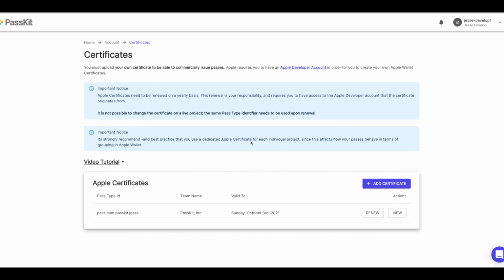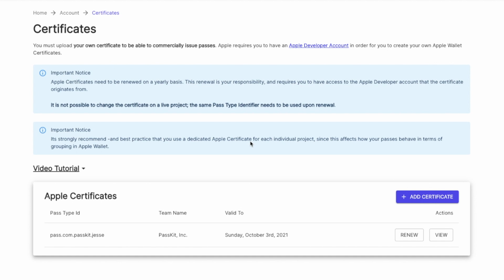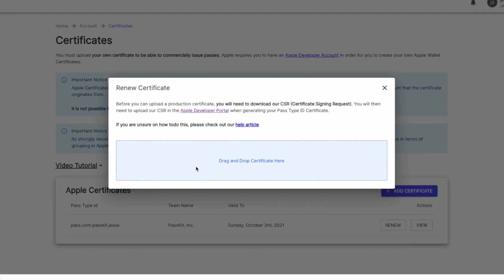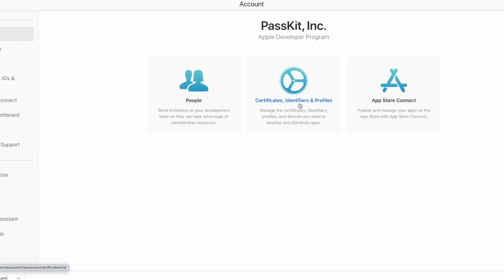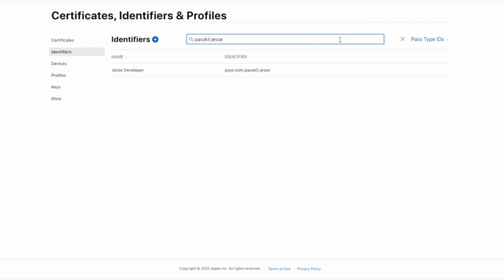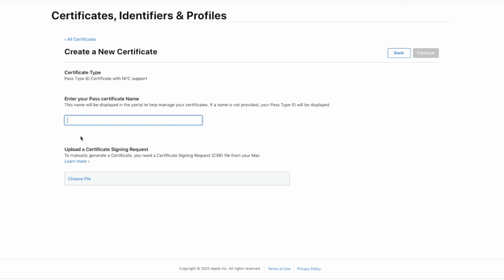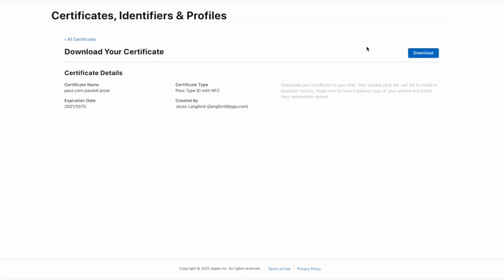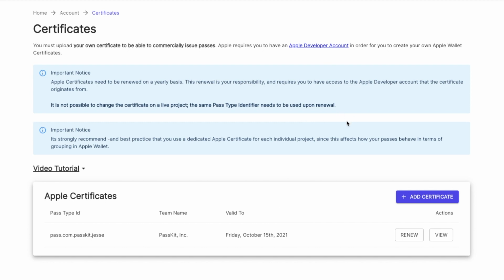Renewing your Apple Pass Certificate in your PassKit account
Your Apple Pass Type ID expires every year.  It is therefore important to renew your Apple Pass Type ID before they expire.

WITHOUT A VALID APPLE PASS TYPE ID YOU WILL NOT BE ABLE TO ISSUE MORE PASSES OR UPDATE YOUR EXISTING PASSES.

This video shows you how to renew your Apple Pass Type ID Certificate to your PassKit Account.